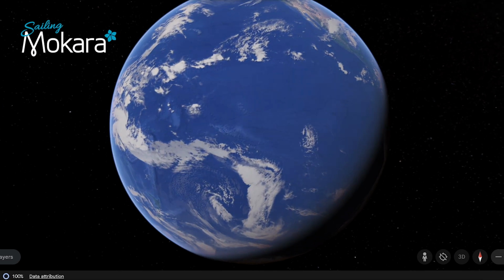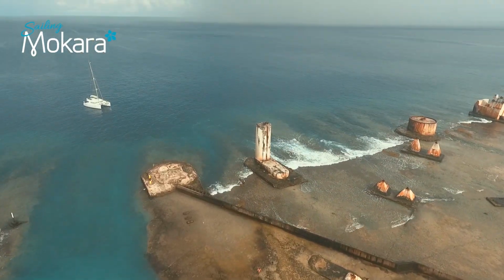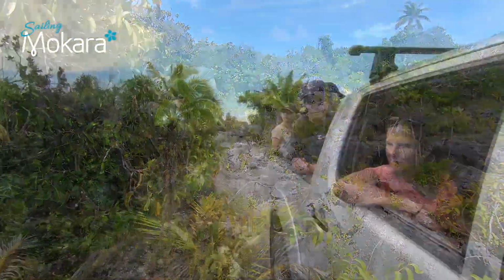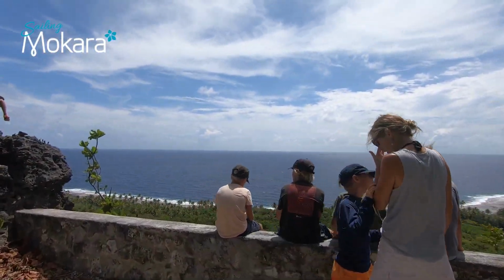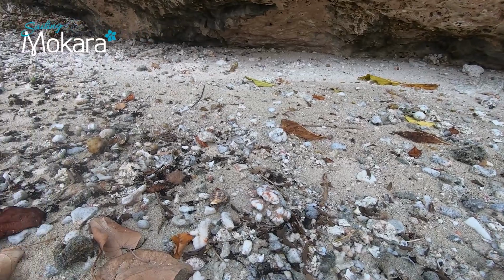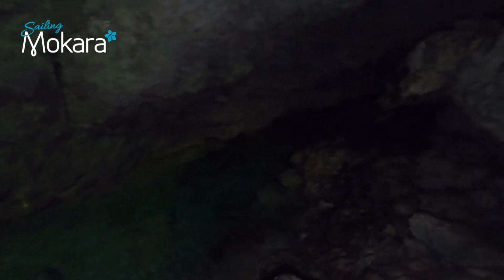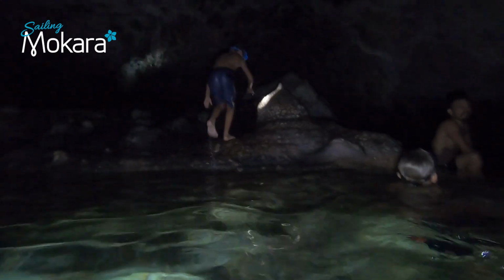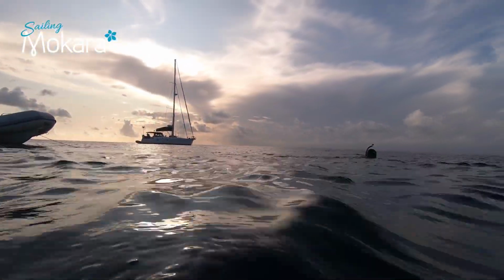They want to start mining this unique island paradise!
Mining this beautiful, historic island again could ruin it forever - the locals want eco-tourism instead. Can we help them save one of the most fascinating places we've ever visited? Locals vote for eco-tourism instead!

The prevailing explanation for Makatea’s phosphate deposits dates to long before the island was uplifted. For 50 million years, Makatea existed as a low, flat-topped reef platform, dotted with shallow-water ponds that were most likely home to thick mats of cyanobacteria. These still exist today in some neighboring atolls, and local people call them kopara. The bacteria sequester phosphate from the seawater, and over millions of years, billions of generations of bacteria lived, died, and left their phosphate behind to accumulate in the relatively calm water of the ponds. Once the island was lifted, rainfall began to erode its limestones (which formed from corals and hard-shelled animals). This eventually created a karst landscape filled with holes and caves. Geologists estimate that 150 to 200 meters from the top of the island have already washed away completely, dissolving like sugar over hundreds of thousands of years. But phosphate is virtually insoluble in fresh water, so as the rest of the island’s surface material flowed away, the phosphate sands and rock nodules kept slipping downward, filling up cracks and holes in the landscape beneath. When miners came, all they had to do was shovel it out.

And they did just that for just under 60 years. Creating a landscape of pot holes, and leaving behind abandoned buildings, machinery and a mess of tangled, rusty metal for the locals to clean up or live with.

In 2014, Australian company SAS Avenir Makatea received an exclusive research permit to develop a new phosphate mining project. In 2016, the company applied for a mining concession, which triggered a government review of French Polynesia’s entire mining code. The project has remained in limbo ever since—neither approved nor rejected. The deadline for an official decision keeps getting extended, so no work has begun, and the campaign to prevent the mine is ongoing.

SAS Avenir Makatea’s plan is to work within the old extraction zone, removing the small amount of remaining phosphate sand, as well as a thin layer within the rock itself. To achieve this, miners would need to break the rock down, something the CFPO never did, effectively lowering the area by several meters. In theory, the resulting gravel could then fill some of those notorious holes. The proponents call it rehabilitation; the opponents call it a disaster.

The new development would mean building roads, a new port, and an airstrip, making the island more accessible. It would require heavy machinery and would kick up plenty of dust. It would also create jobs, though it’s unclear who they would go to. And it’s hard to imagine how ecotourism, which both sides support, could coexist with so much industrial activity on such a small island.

If you want to help the locals save their island from the big mining companies - sign the petition here:

Farewell by Nomyn